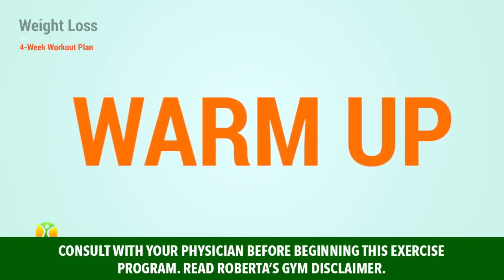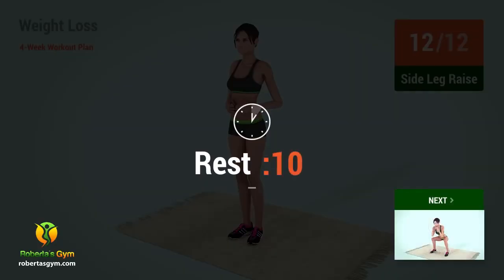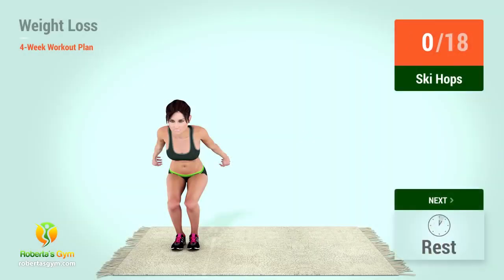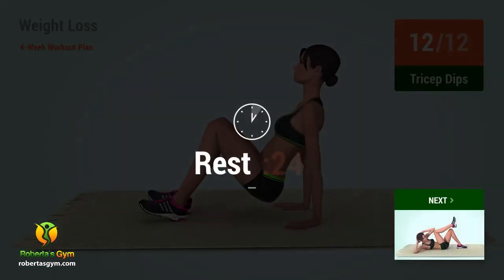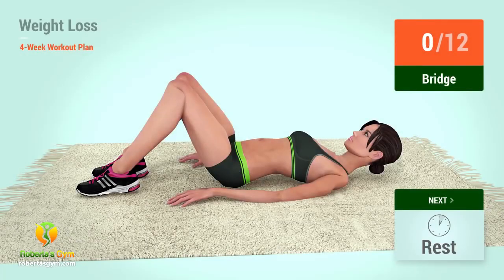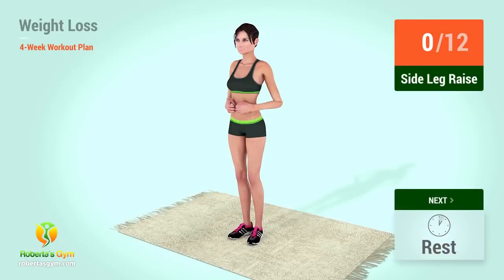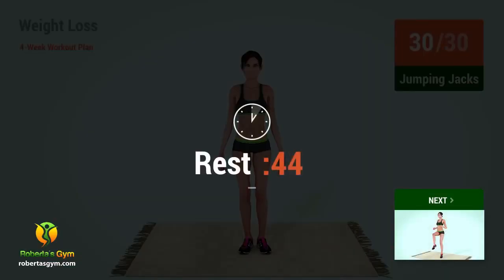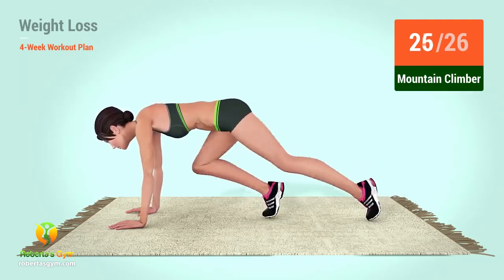4 Week Weight Loss Workout Plan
Delicious Tea that aids weight loss!